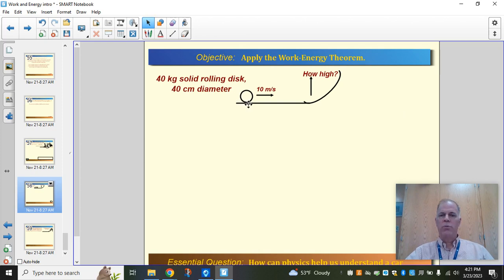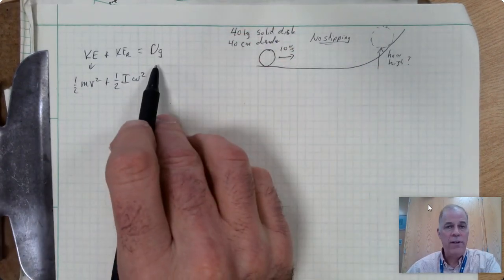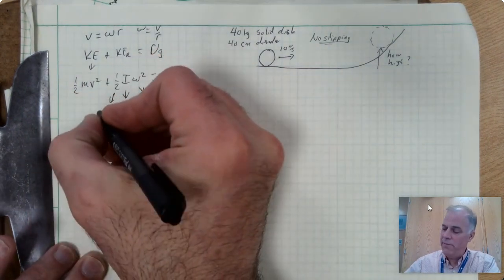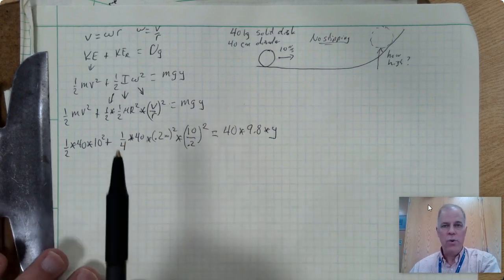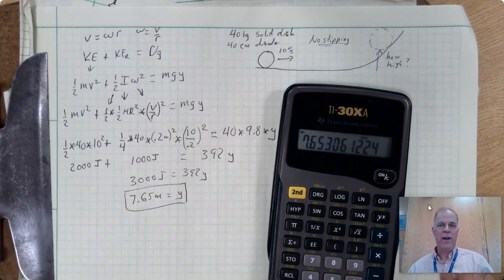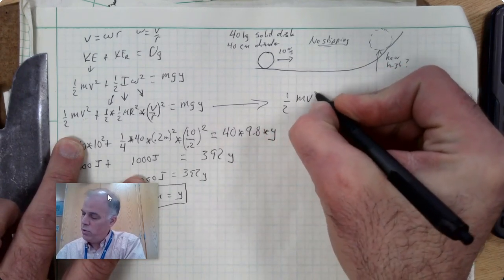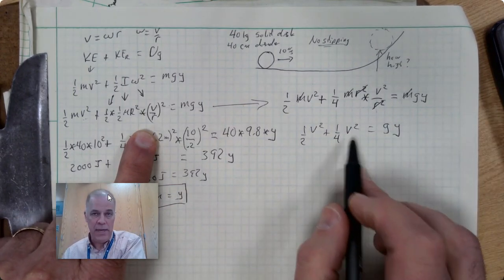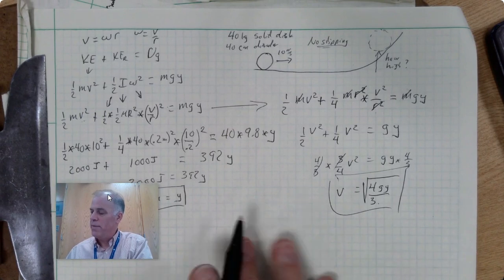Conservation of NRG Review Rolling KE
Some review for Ch. 10, involving a disk that rolls up a slope.  Also includes combining equations to solve for a particular variable.